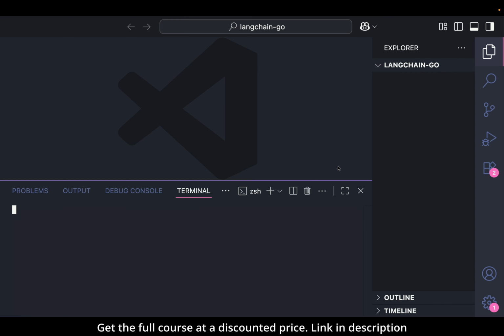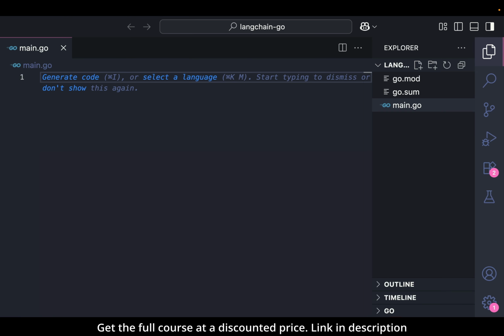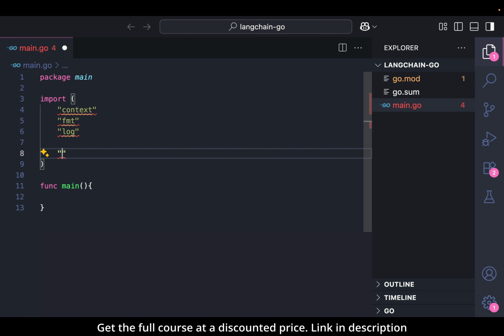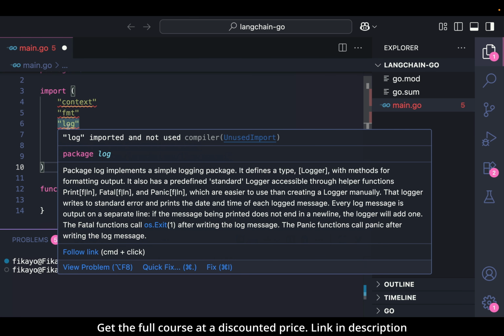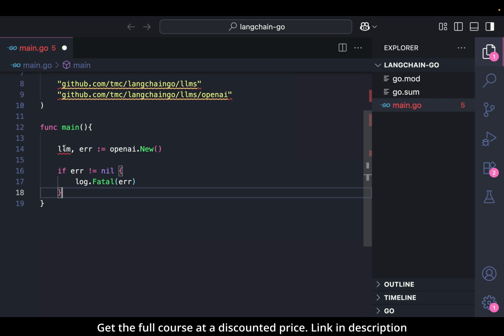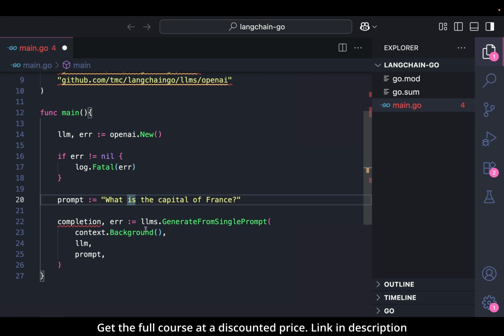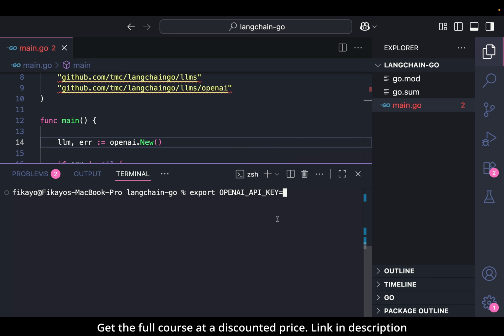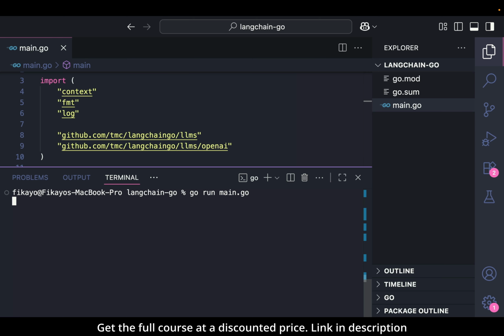LangChain with Golang: Building Your First App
Go developers, it’s time to build fast, scalable, and reliable AI applications! While Python dominates the ML research space, Golang is the superior choice for production deployment, concurrency, and low-latency API serving.

In this essential tutorial, we guide you step-by-step through setting up and building your very first LLM application using the LangChainGo library. You'll see how easily you can combine Go's performance and concurrency model (goroutines!) with the power of LLMs, all while maintaining that clean, idiomatic Go syntax you love.

This video is your quickstart guide to combining Go's speed and robustness with the cutting-edge capabilities of LangChain, enabling you to build powerful, production-ready AI services.

🔥 Ready to combine Go's speed with AI intelligence? Build your first LangChainGo app!
👇 What LLM feature (RAG, Agents, or Streaming) are you most excited to build with Go? Share in the comments!
🚀 Don't miss future videos on Golang backend development, AI microservices, and LLM engineering!